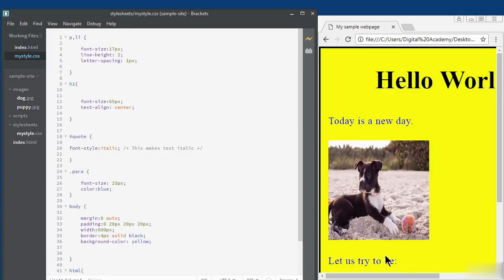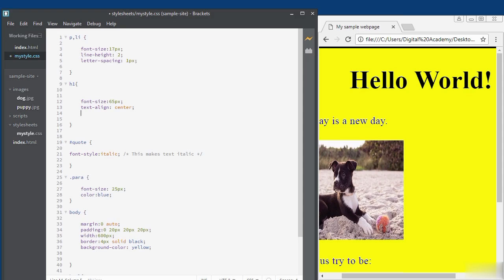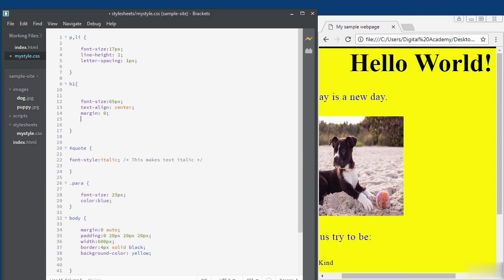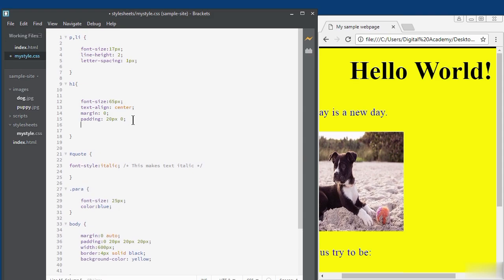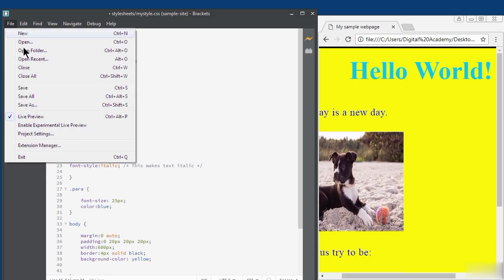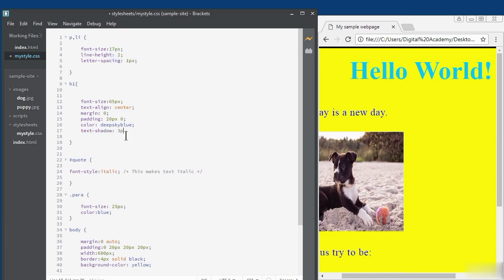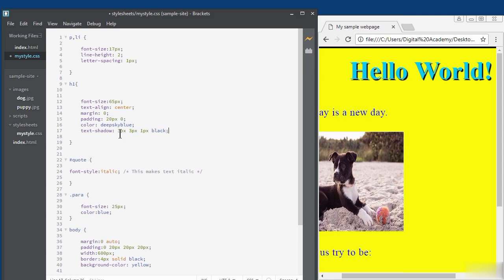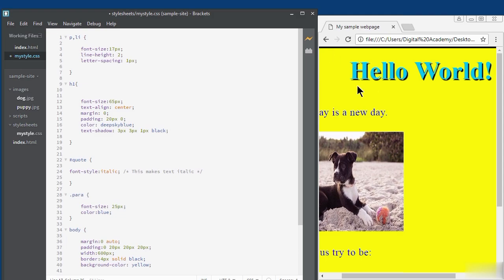How to Style a Page Title in CSS | Text Shadow & Padding Shorthand | Lesson 24 (2026)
Make your headlines stand out! In Lesson 24 of our Full Stack Web Development series, we learn how to professionally style a page title (H1) and override default browser styles.

We’ll start by fixing the common "gap" at the top of web pages by resetting margins. Then, I’ll show you how to use the two-value padding shorthand to quickly add space. Finally, we dive into the "Text Shadow" property, where I break down exactly how to control the offset, blur, and color to create a 3D effect for your text.

📌 Timestamps:
0:00:00 Introduction: Enhancing the Page Title
0:00:55 Default Browser Styles: Why there is a gap at the top
0:01:30 Resetting Margins: Setting margin to zero
0:02:10 Padding Shorthand: How the two-value rule works
0:02:50 Text Color: Deep Sky Blue vs. Background Color
0:03:35 Real-time CSS Editing: Seeing changes instantly
0:04:16 Text Shadow Explained: The 4-value breakdown
0:04:55 Horizontal and Vertical Offsets
0:05:40 Adjusting the Blur Radius for a softer look
0:06:30 Summary: Final styling for the H1 title

Experimenting with these values is the best way to learn CSS design. Give it a try and see what you can create!